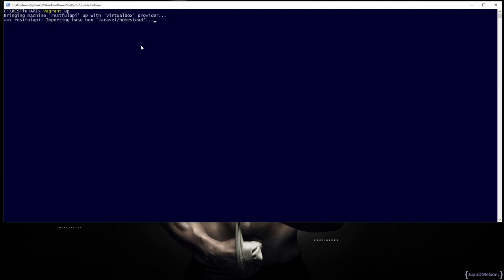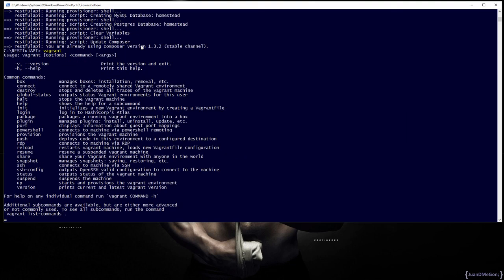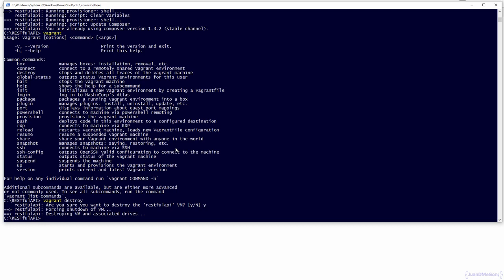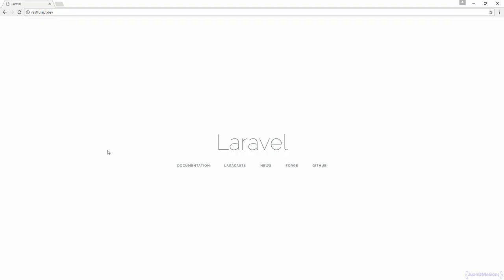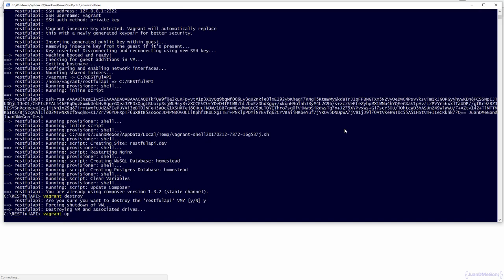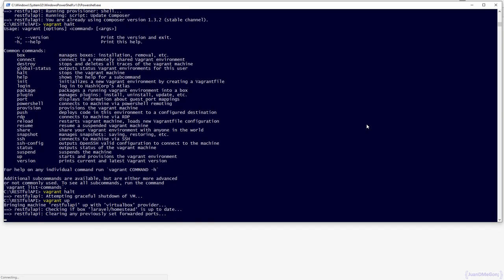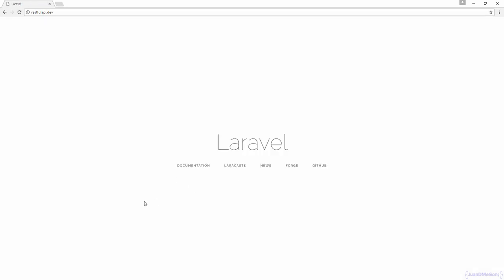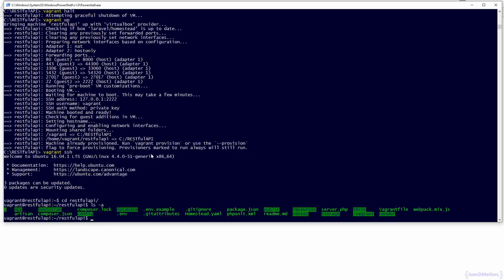6 Using Vagrant to Manage the Laravel Homestead Virtual Machine